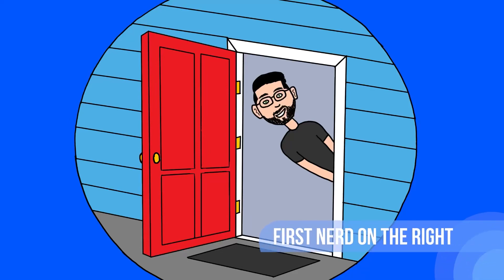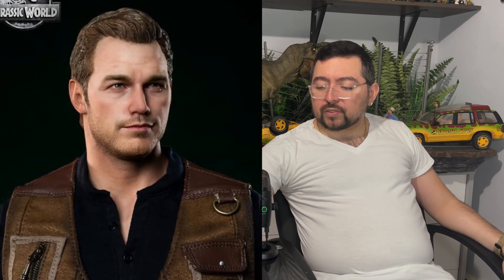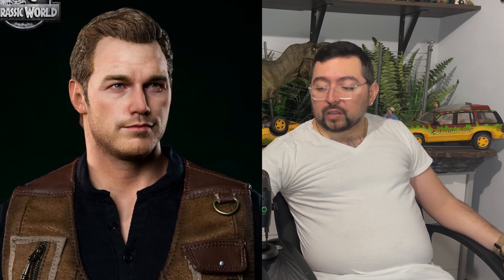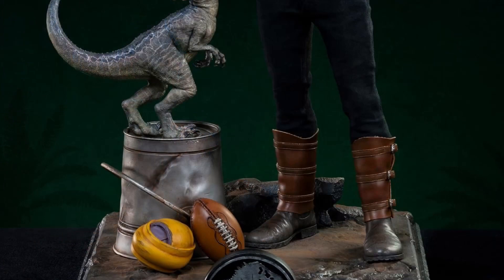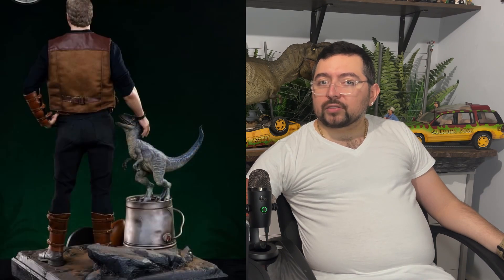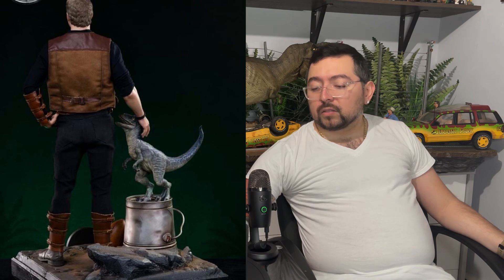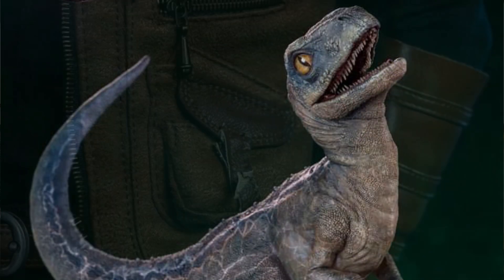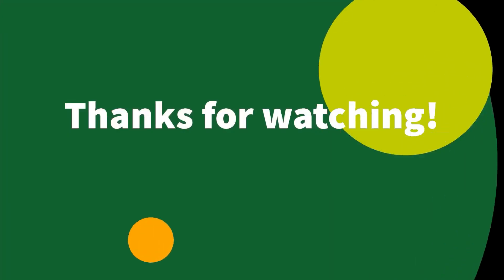Reveals from queen studios, infinity studios, and prime 1 studio! Jurassic world Statues!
Lets take a look at some sweet jurassic park reveals from the last couple of weeks.